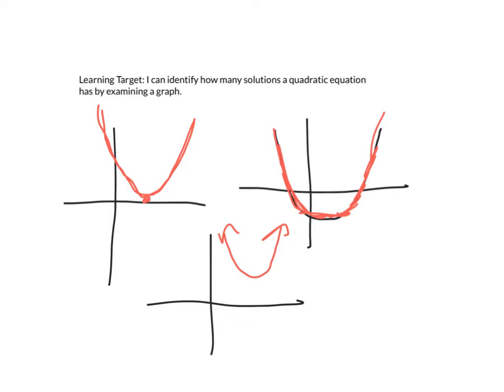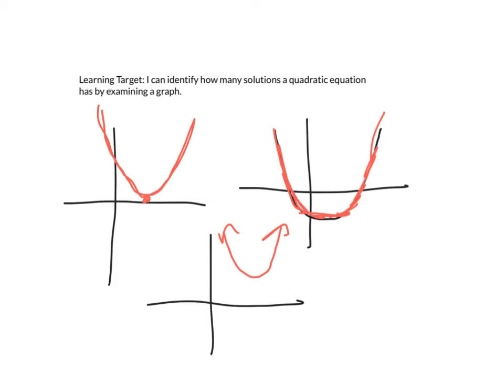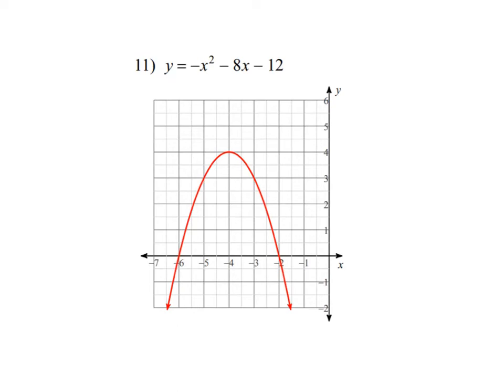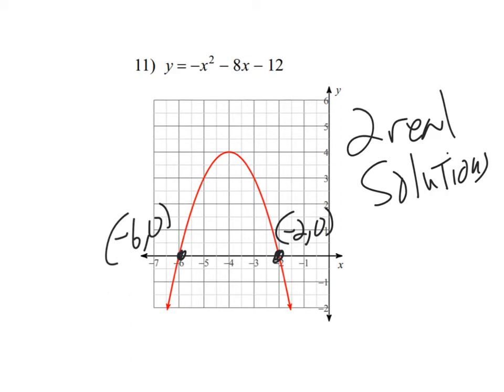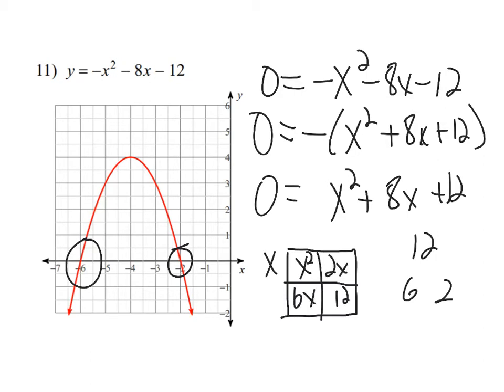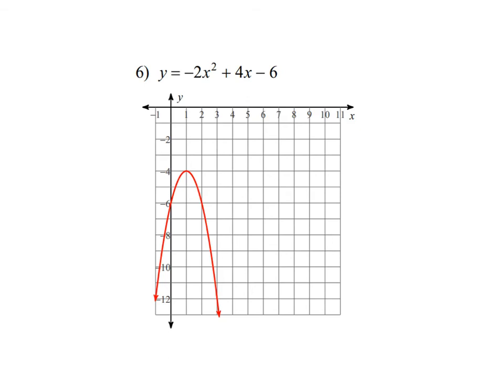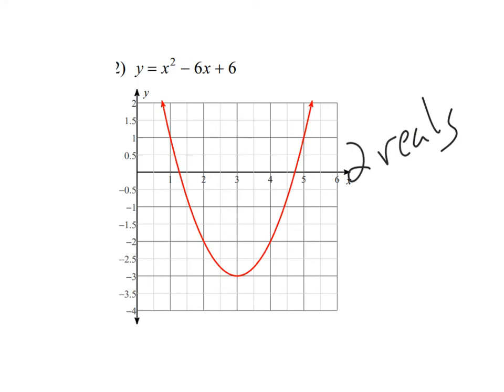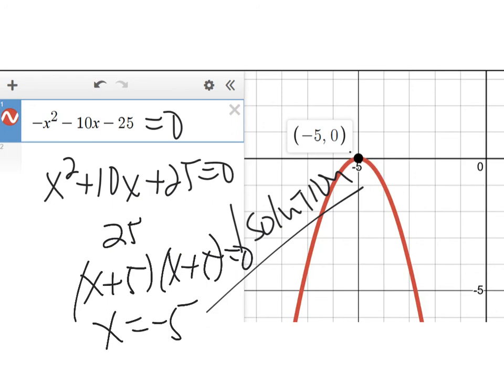I can identify the number of and the type of solutions of a quadratic equation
The last required work.